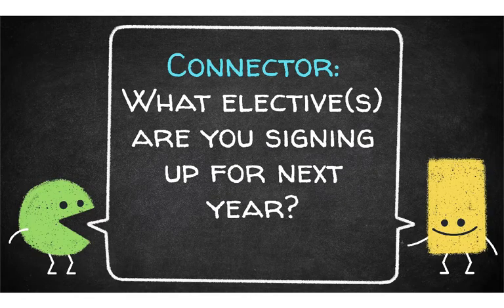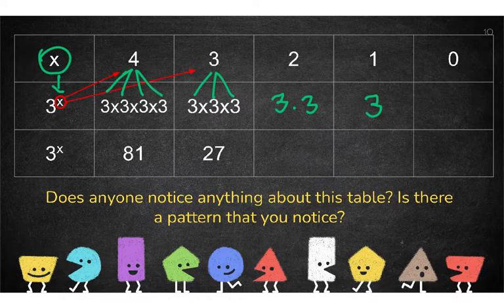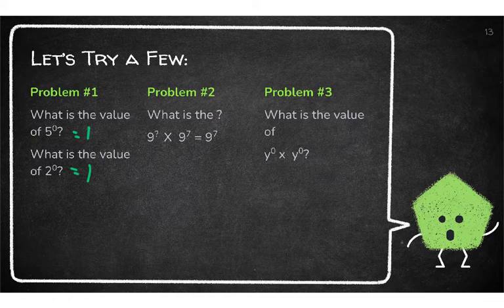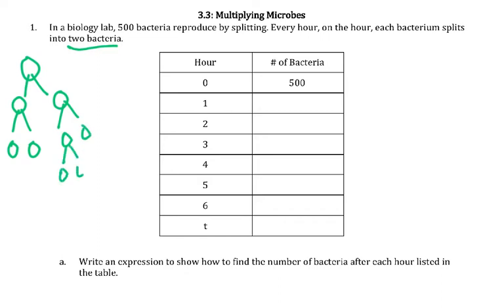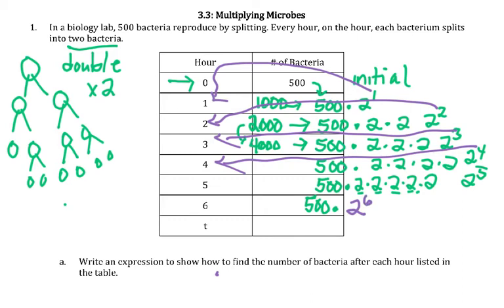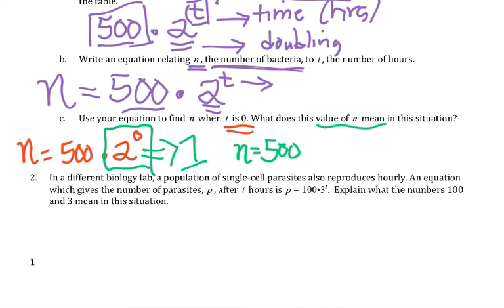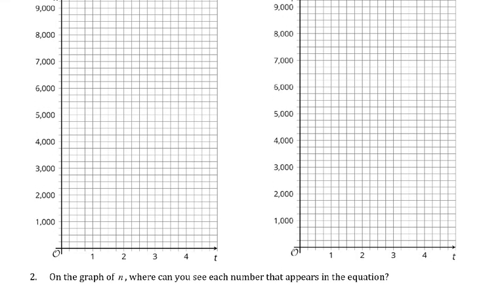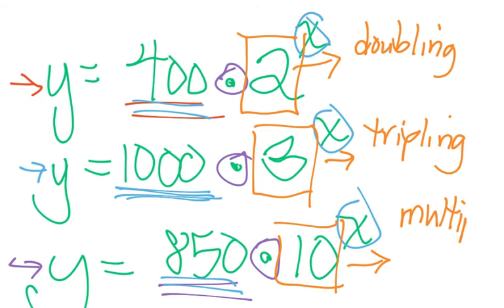Lesson 3 - Exponential Growth